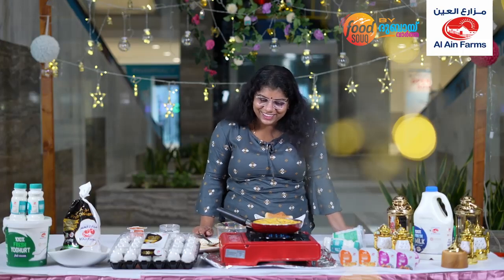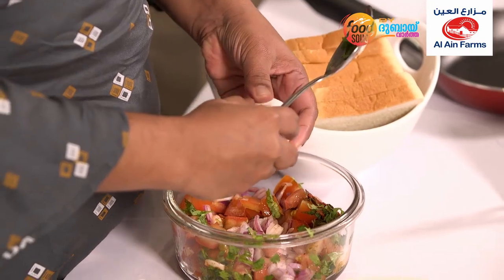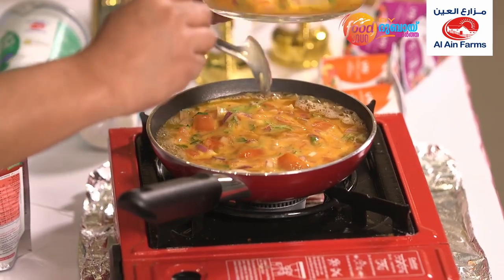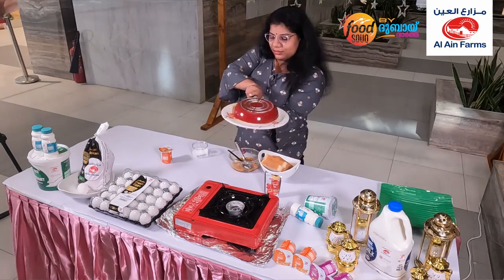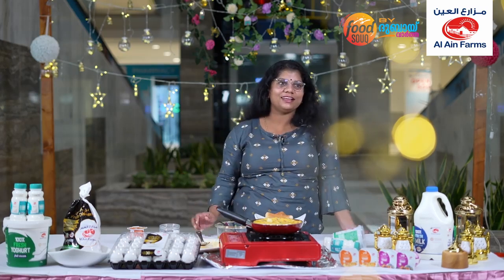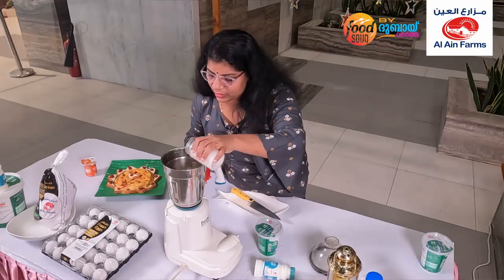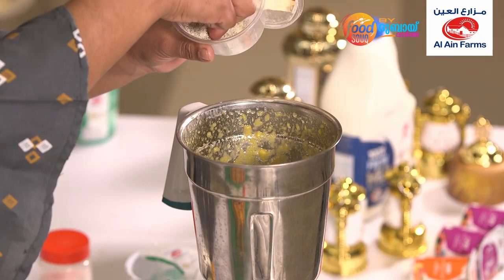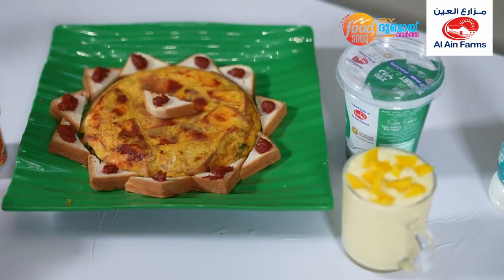പട്ടാമ്പിക്കാരിയായ വിജിത ഷാർജയിലെത്തിയത് ബ്രെഡും മുട്ടയും കൊണ്ട് ഈ സ്പെഷ്യൽ വിഭവമുണ്ടാക്കാനാണ്.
സ്പെഷ്യൽ വിഭവമുണ്ടാക്കാനാണ്
അബുദാബിയിൽ നിന്നും പട്ടാമ്പിക്കാരിയായ വിജിത ഷാർജയിലെത്തിയത് ബ്രെഡും മുട്ടയും കൊണ്ട് ഈ സ്പെഷ്യൽ വിഭവമുണ്ടാക്കാനാണ്. ഒപ്പം ഒരു ഒന്നാംതരം മാംഗോ ലസ്സിയും. ഒന്ന് കണ്ടുനോക്കു..

@Al Ain Farms - مزارع العين

|| ANTI-PIRACY WARNING ||

This content is Copyrighted to Dubai_vartha​. Legal action will be taken against those who violate the copyright of the same.